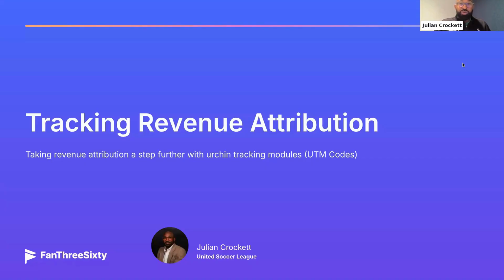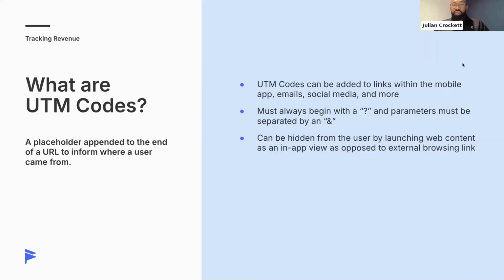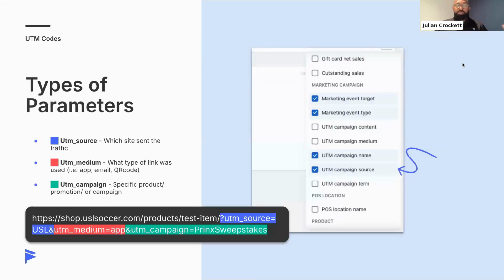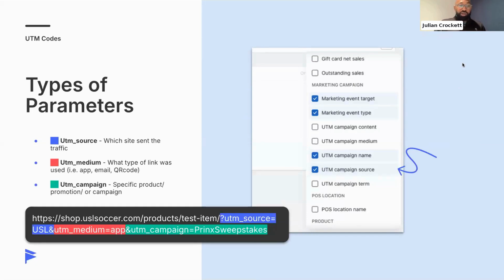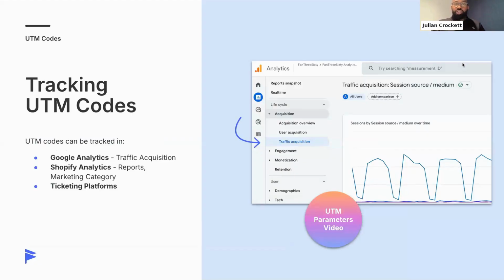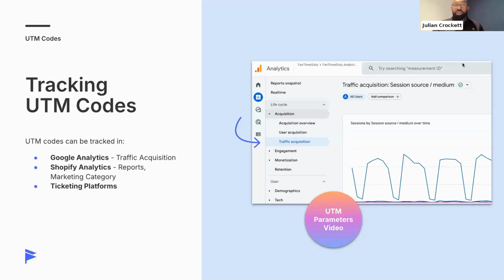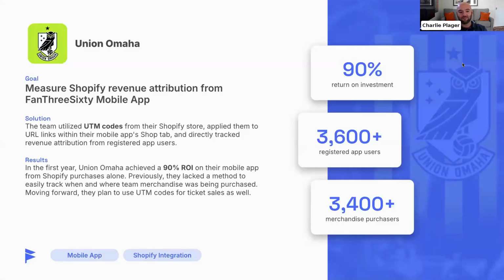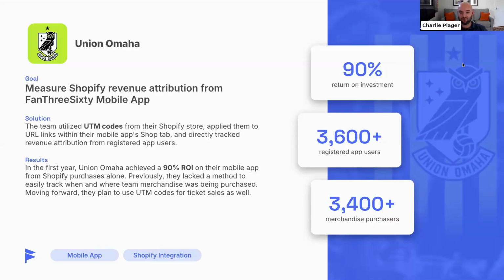How to Track Success with UTM Codes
Learn how Union Omaha measured a 90% ROI on merchandise sales using UTM code tracking through their FanThreeSixty Mobile App. Julian Crockett, United Soccer League Technology & Data Services Manager, breaks down the power of direct revenue attribution and how moving beyond inferred data allows organizations to see the monetary impact of their digital strategy.

FanThreeSixty is a tech pioneer providing sports and live entertainment organizations with fan data management through their all-in-one Fan Data Platform. This engagement platform creates a unified customer profile assisting with audience segmentation and fan data solutions.

“Their technology helps create impactful engagements and drive revenue while saving resources”

Questions or want to learn more?